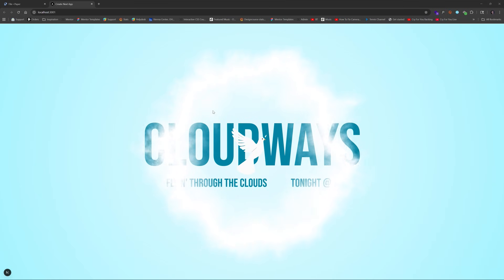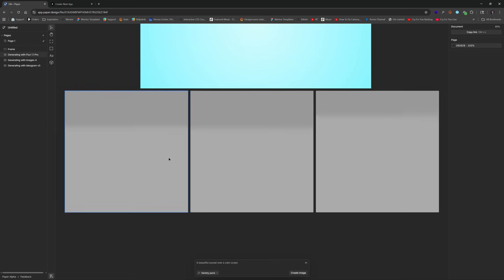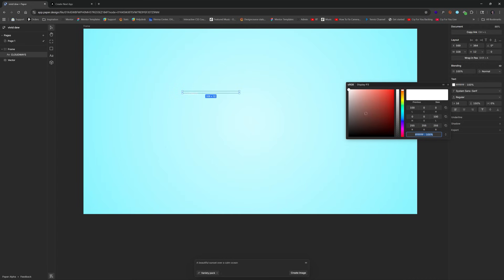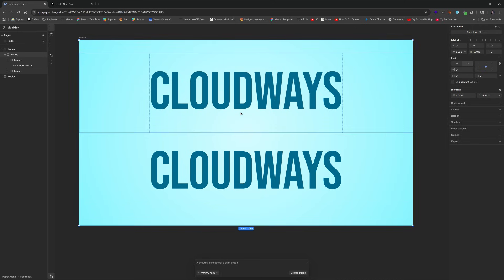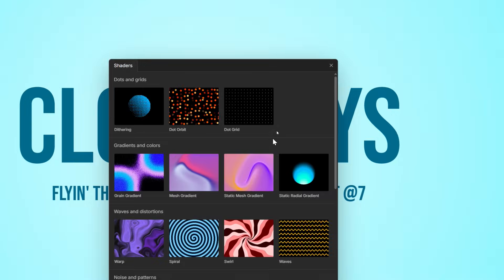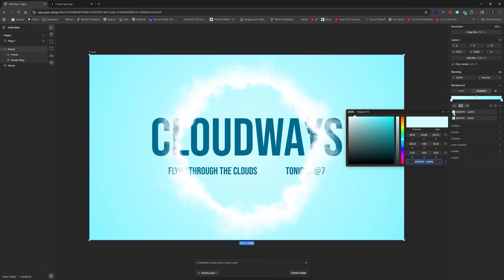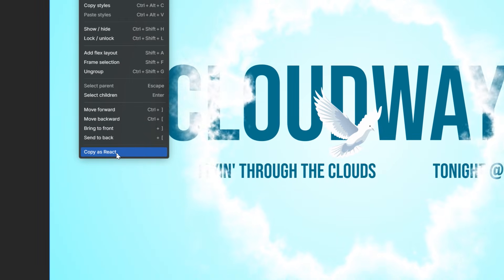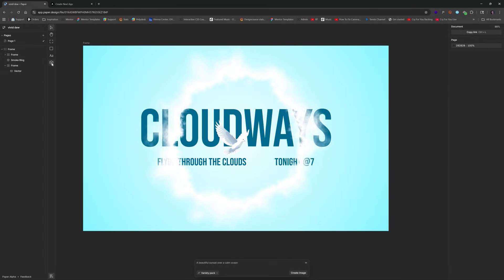Paper.design - It's like Figma, with Shaders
-- Today, we're checking out for the first time. It's now in Alpha and anyone can try it out. Think of it like a Figma that gives you access to some solid AI image generative features, along with shaders. In this video, I'll show you how to create a cool header with the tool.